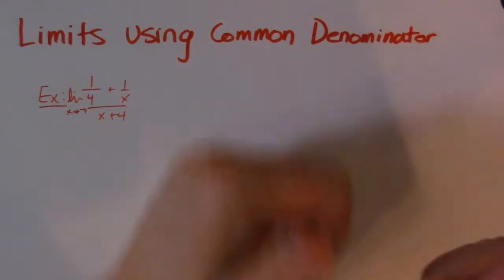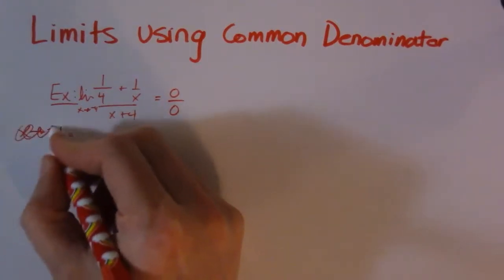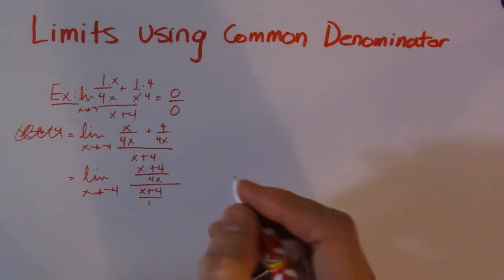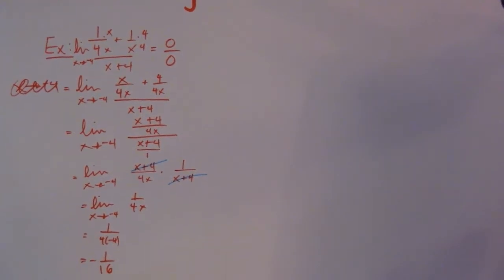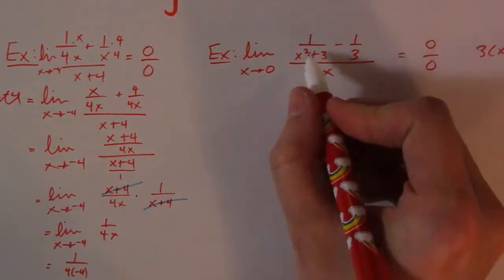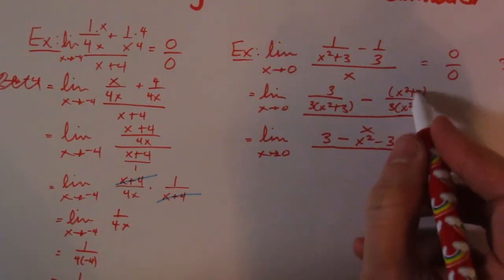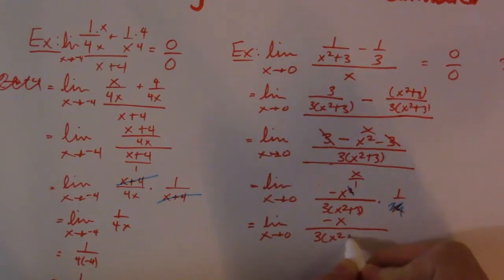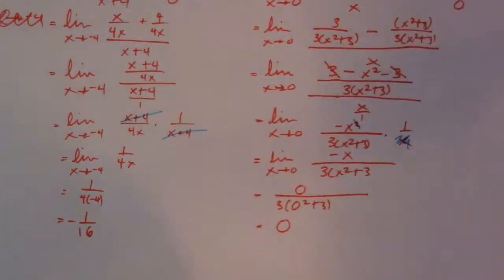Calculus I: Limits using Common Denominator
Find a common denominator to help solve a limit in indeterminate form.